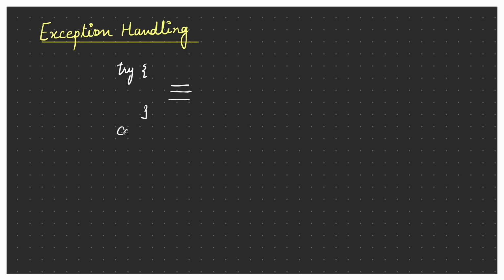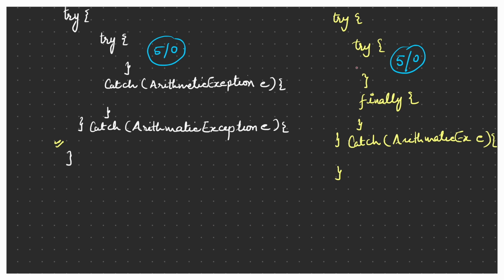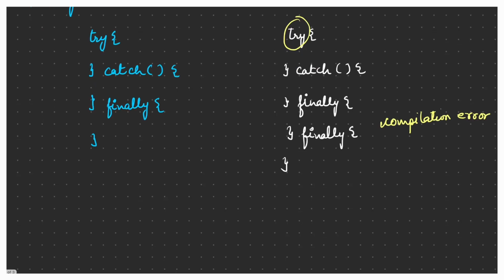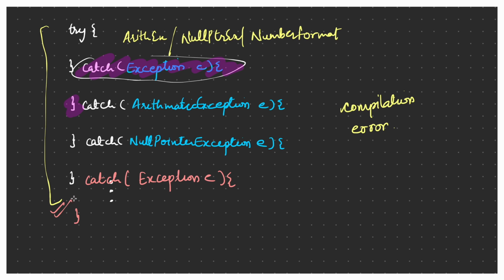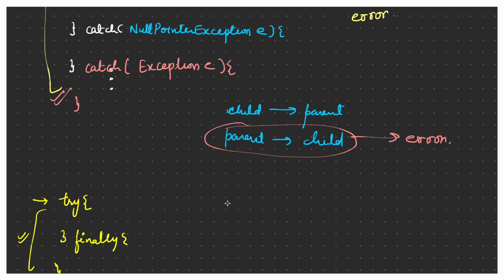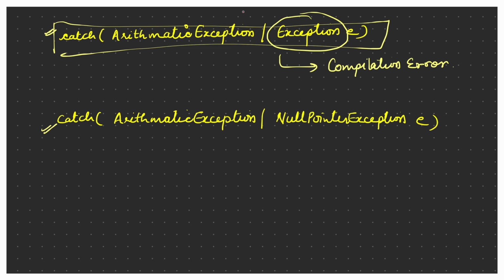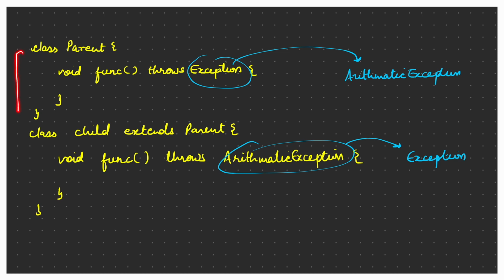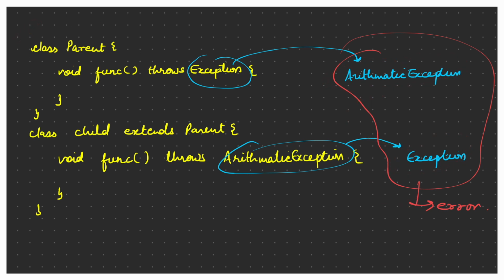InfyTQ 2023 | Exception Handling (Part 1) | Infosys | Prerna Sharma | Innoskrit 🔥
Hi viewers,

💥 In this video, we have talked about Exception Handling in Java in depth . 🚀